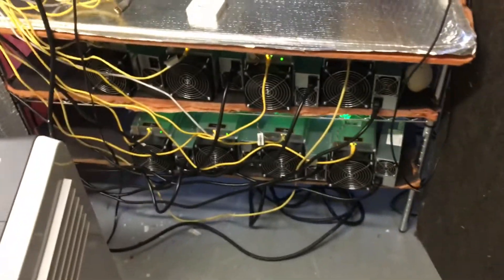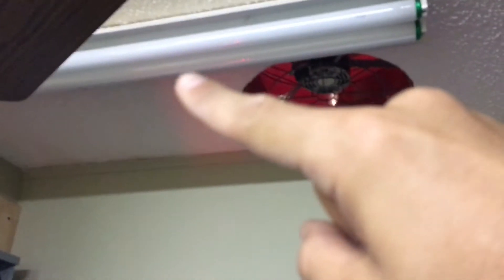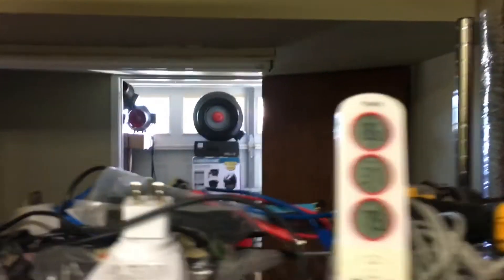cryptocurrency mining cooling when mining bitcoin in florida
Here I am cryptocurrency mining with great cooling running my antminers asic miners and gpu mining rig and its cooling great. I am bitcoin mining in florida so its very humid and hot. This is my cryptocurrency mining bitcoin farm cooling operation in the works. Changing, some fans and the configuration to keep these miners super cool! cryptocurrency mining